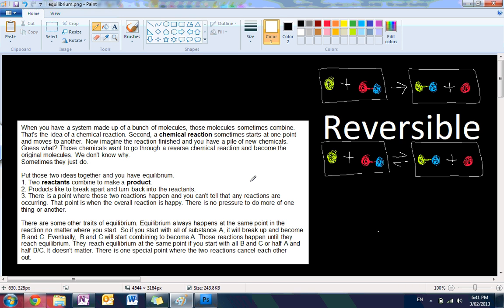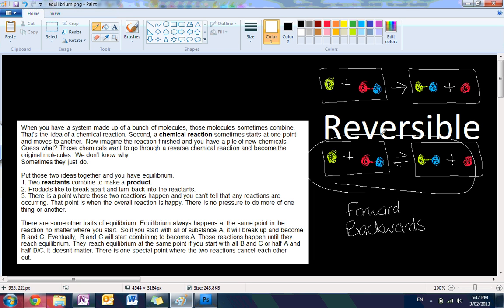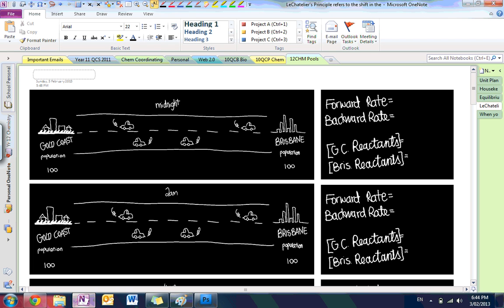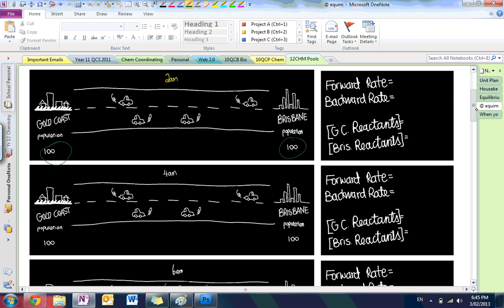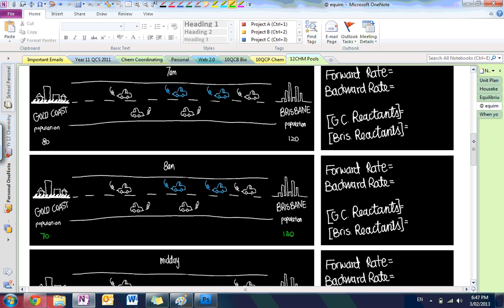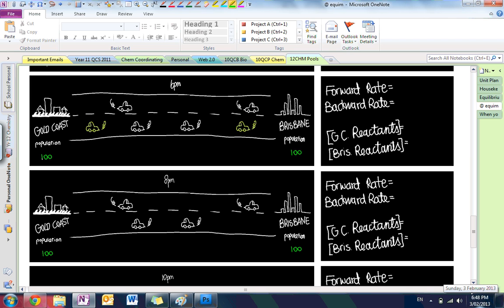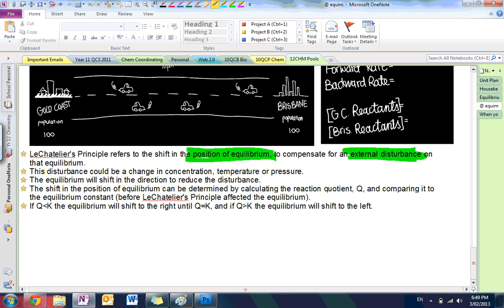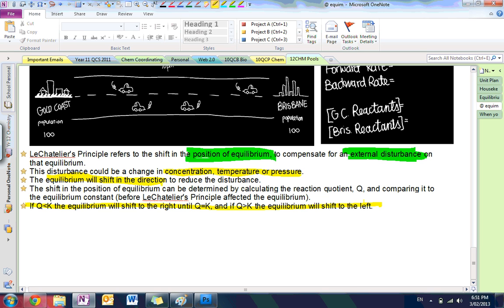equilibrium comm clip